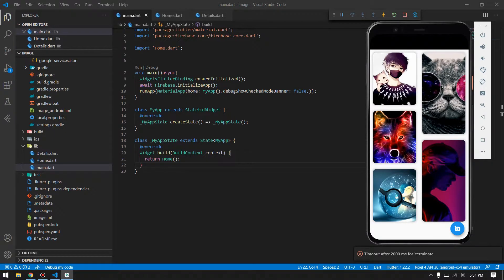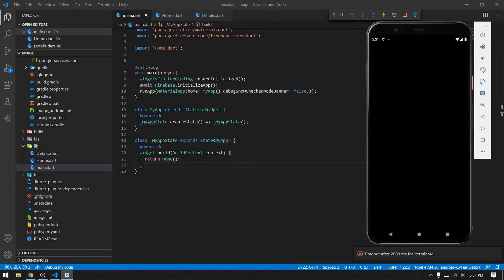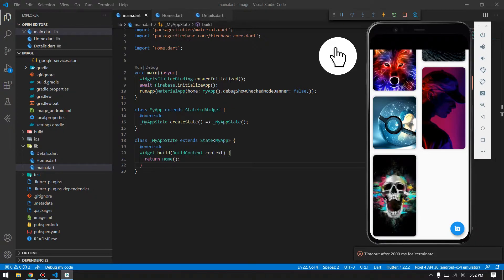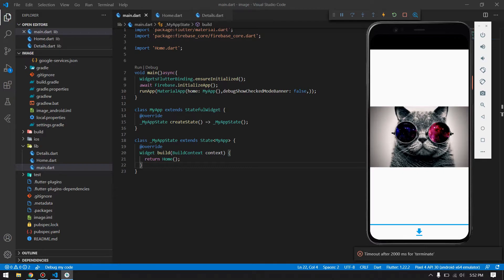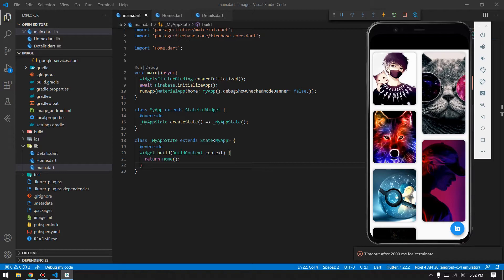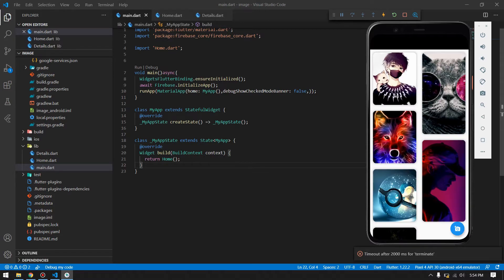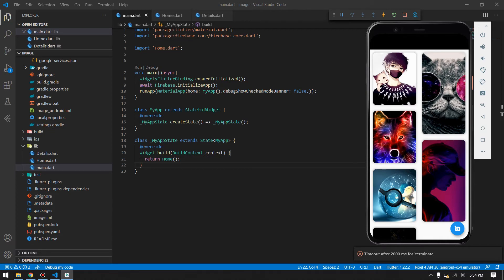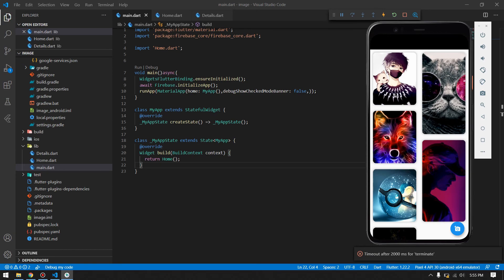Photo App Project | Step By Step Flutter Tutorial | DEMO + SOURCE CODE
This is the demo for the photo app using flutter.
You can choose image from your device and upload in database(firebase), then it will show you all images available in database in cool design... You can also preview the image in full screen mode and you will be able to download it as well.

UPDATE*: source code updated with firebase_storage 5.0.1.

About My Channel:
Hey There,

- Hacking Tutorials.